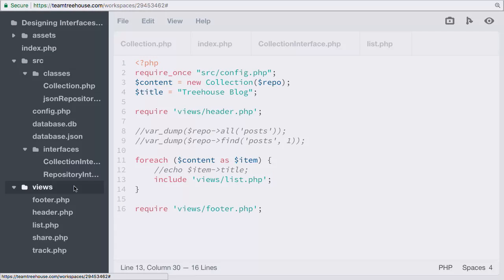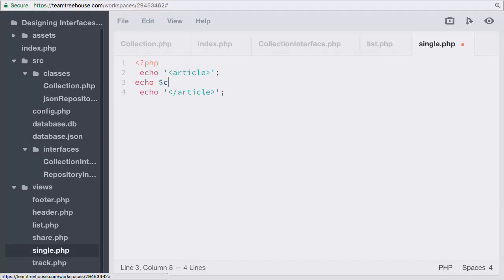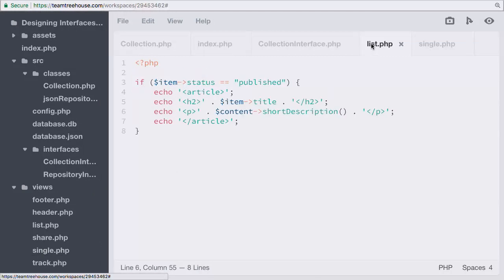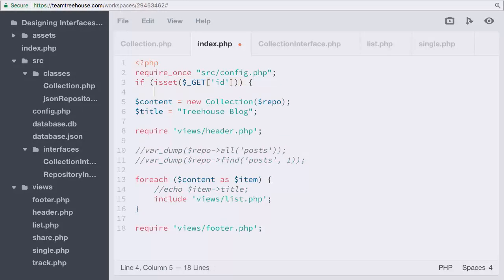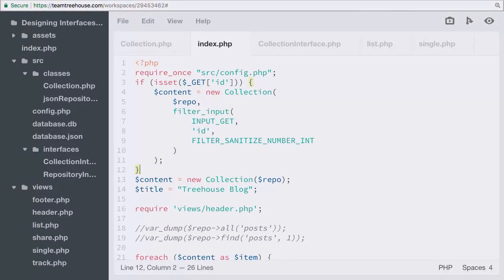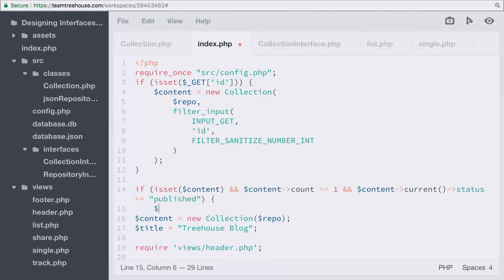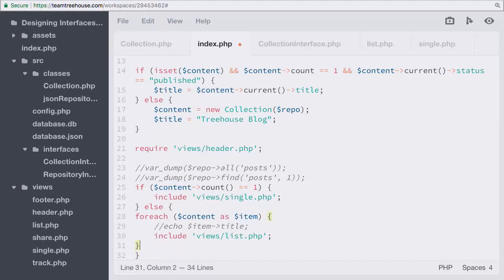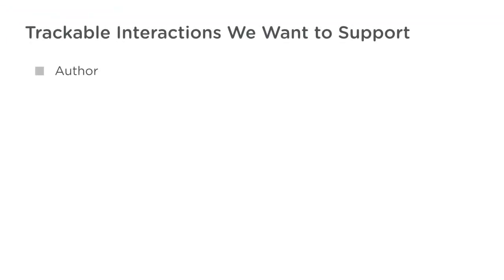Working with a Single Item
Our repository interface provides the ability to find a single item. In this video we will rely on the methods defined in the interface to display a single blog post.